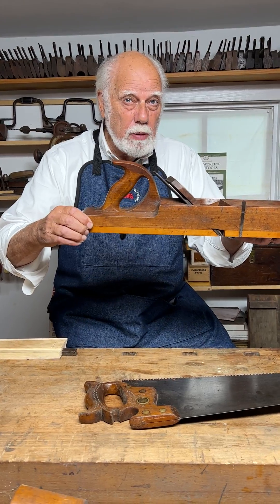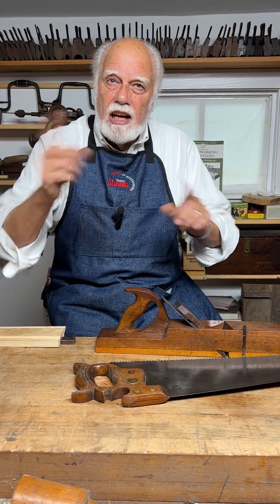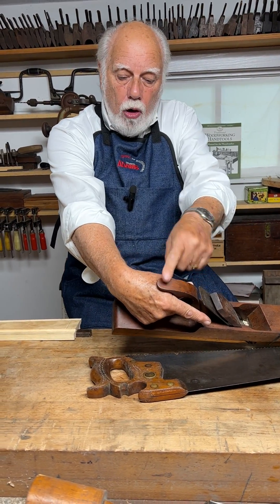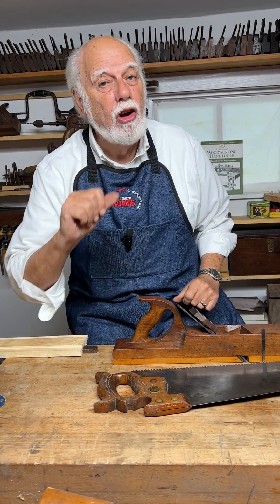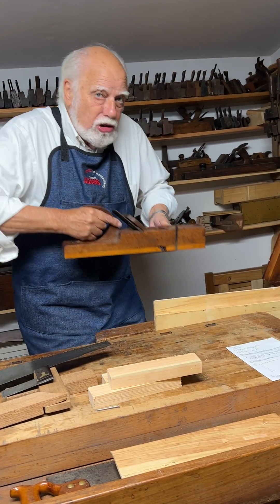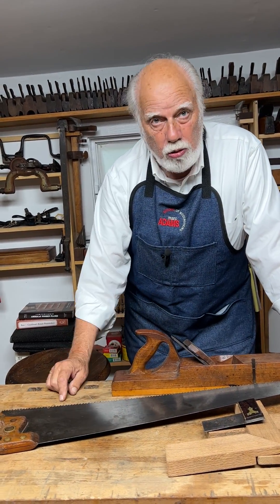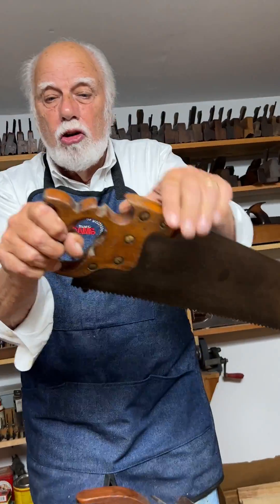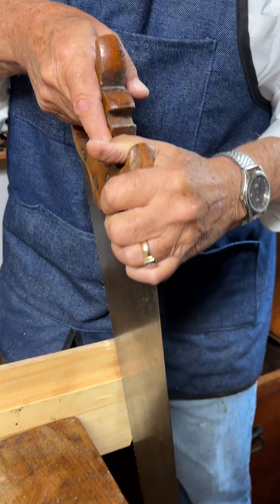64.Tote angle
Why are plane and saw handles angled?